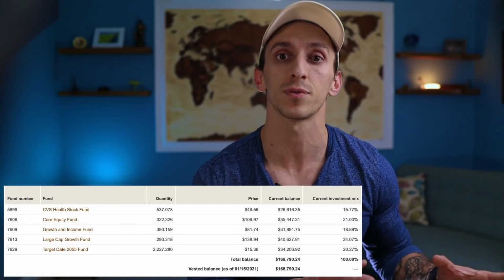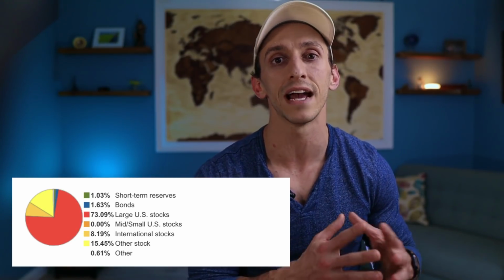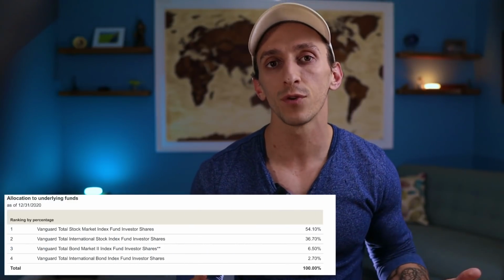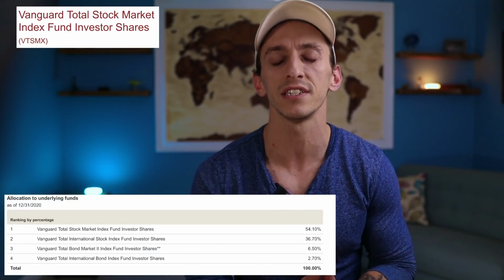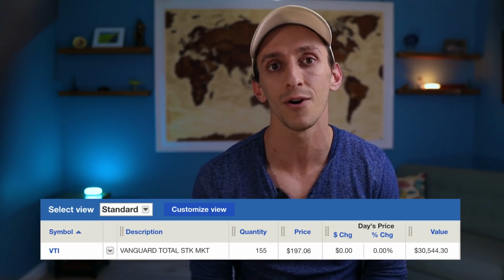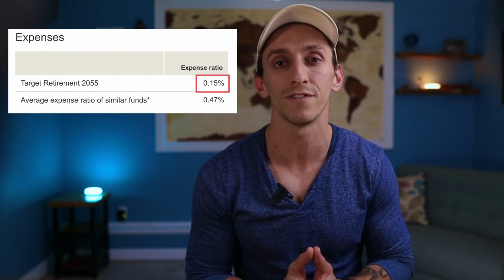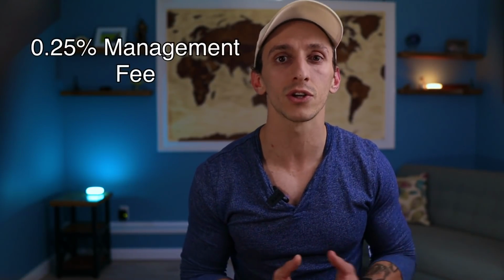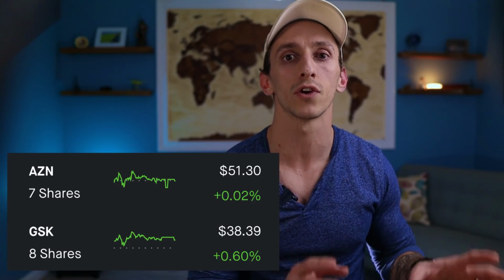Revealing My ENTIRE Investment Portfolio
Investing in the stock market is extremely important, especially when planning for retirement. In this video I reveal my entire investment portfolio strategy, where I go over all my investments, net worth, and goals. And how my wife and I should reach financial independence and possibly retire early (FIRE) And building a well balanced investment portfolio is key if you want to build wealth, or just want to retire happily.

00:00 - Start
00:30 - Banks We Invest With
00:57 - Vanguard 401k
2:31 - LifeFund 401k
3:19 - My Accounts
3:37 -Merrill Edge IRA
5:48 - Merrill Edge Cash Management
6:35 - Fidelity 403b
7:47 - Wealthfront
9:23 - Other Stocks
10:10 - Invest More?
10:44 - We’re Boring
11:21 - Net Worth & Goals

Be sure to check out MaxRewards and receive receive 1 month of MaxRewards Gold for free

💸 Wealthfront Fee Free Money Management

My Camera Equipment:
Main Mic
Shotgun Mic
Switchpod Tripod
Colored Background lights
iPad Pro
Magic Keyboard